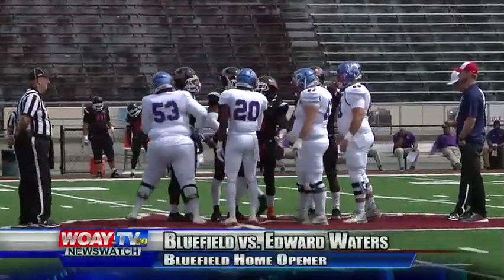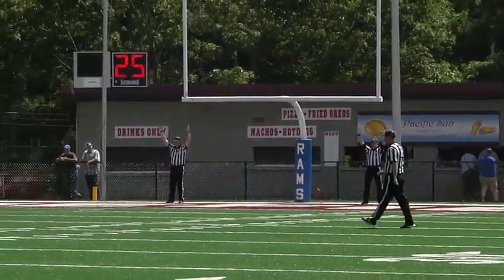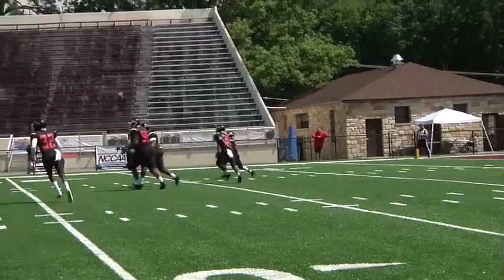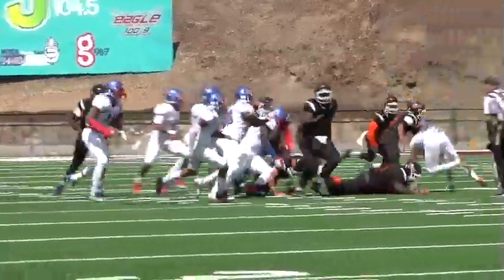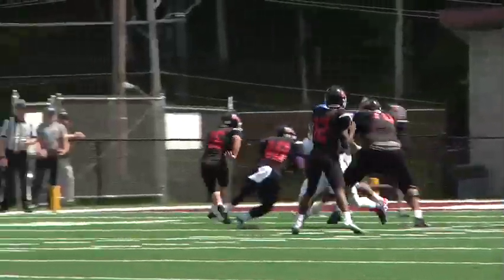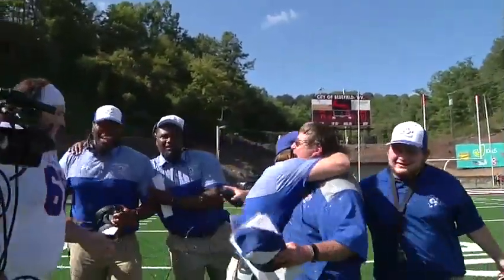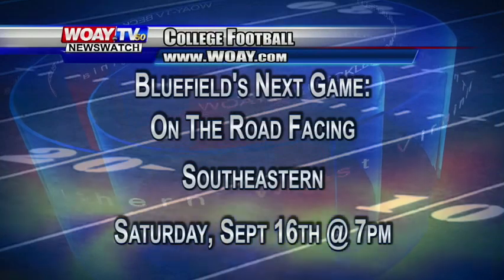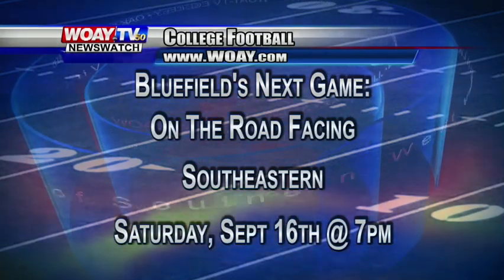Home Opener: Bluefield College